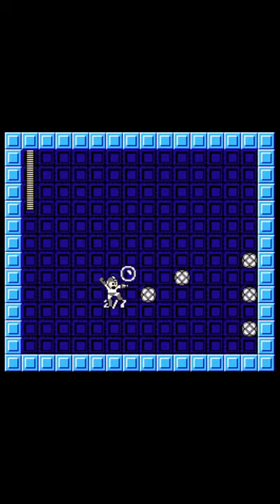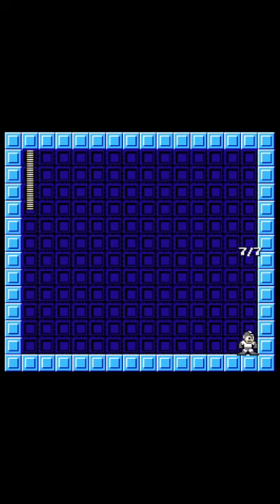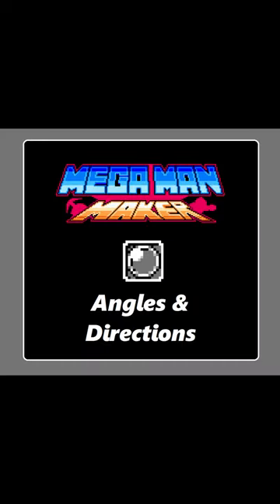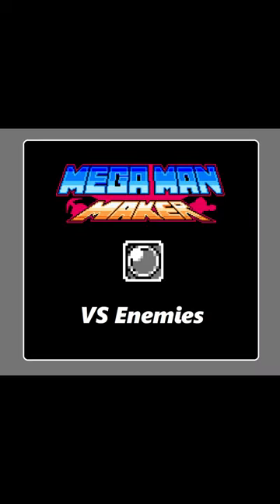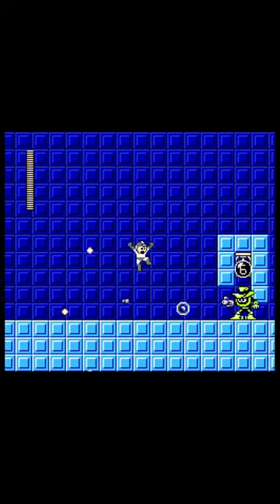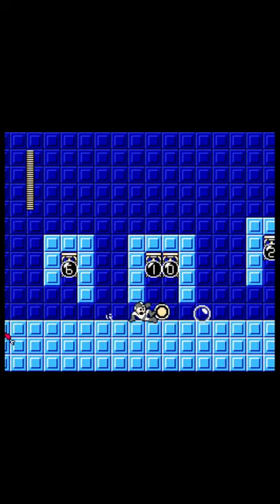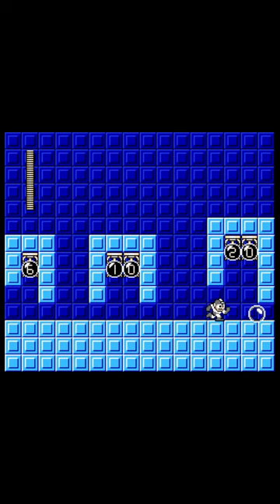Mastering Bubble Lead: Mega Man Maker Tutorial!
A deeper look at Bubble Lead and some useful information about it.